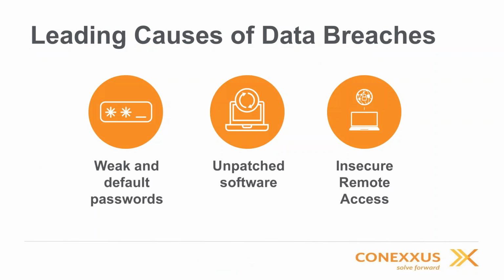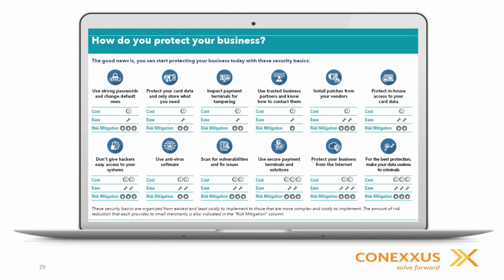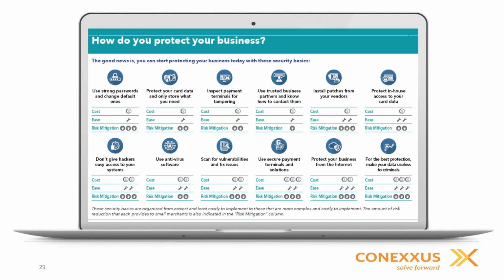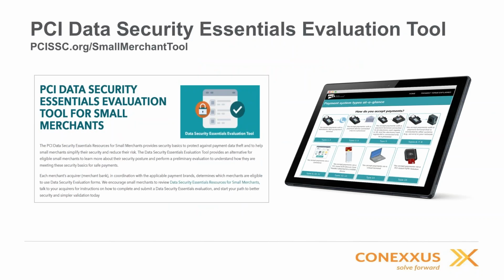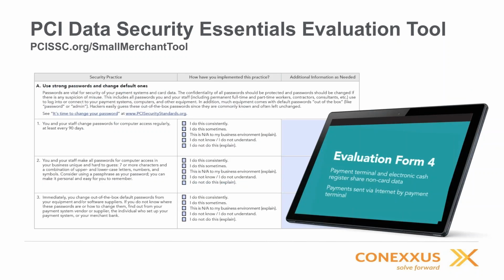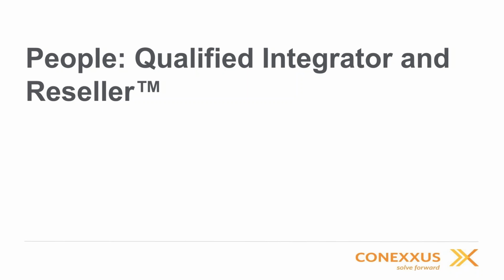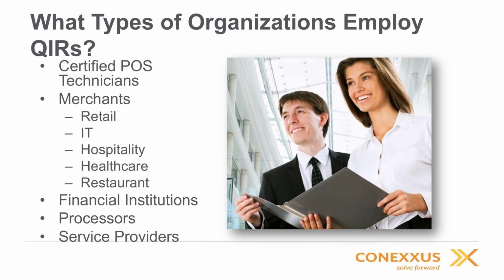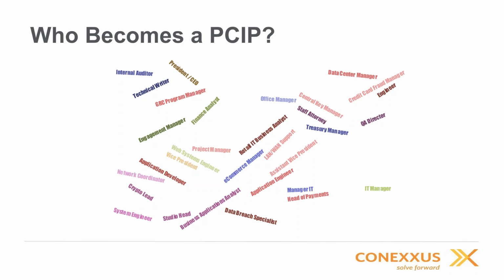2019 02 28 12 00 Protect Your Business PCI Resources for Securing Payment Data